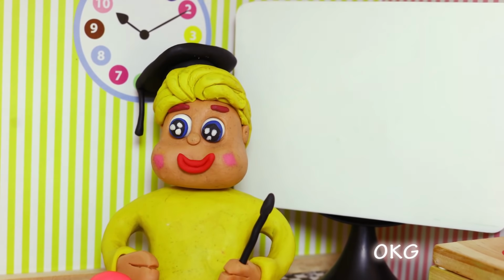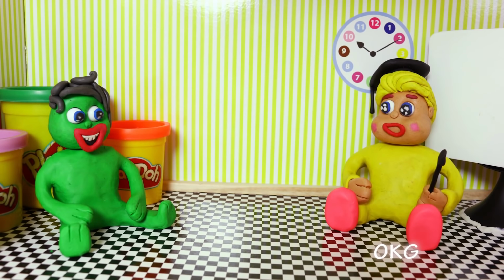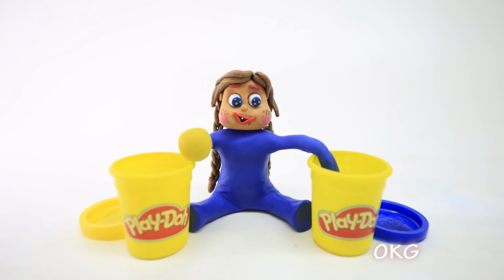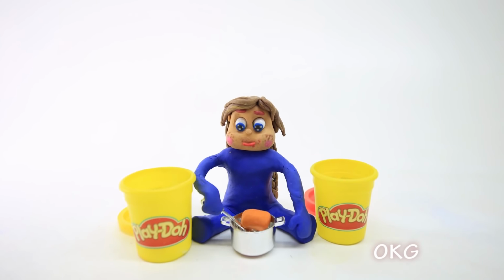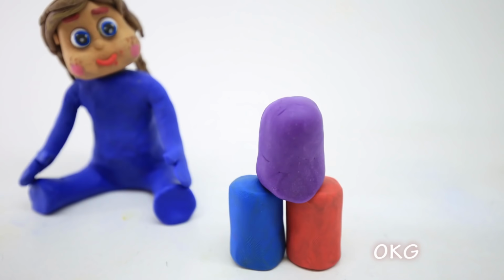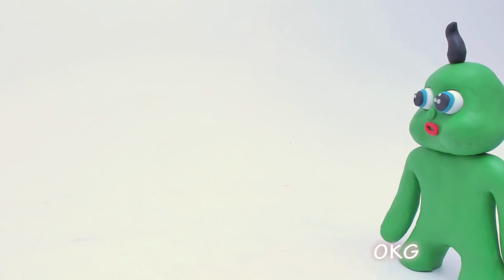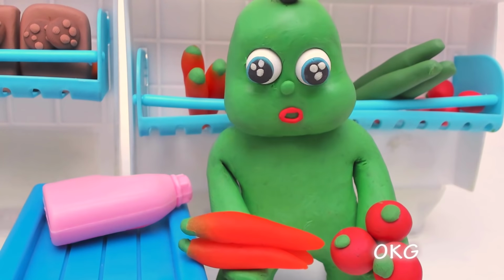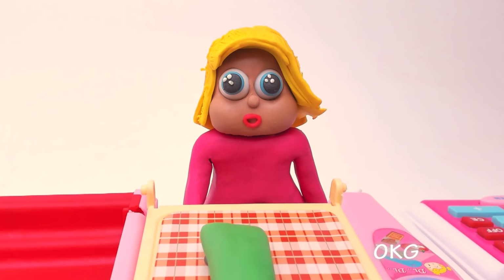Green Baby - Episode 48 - Green Baby got Leg Fracture - Stop Motion Cartoon For Kids 💚 Green Baby